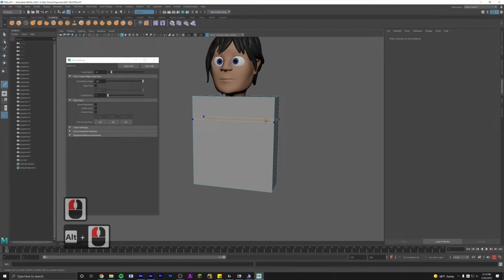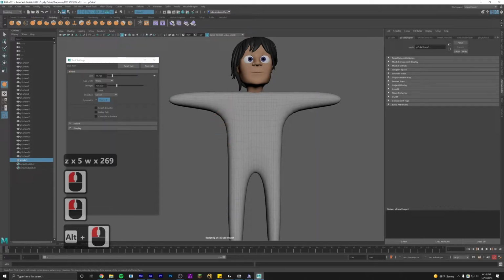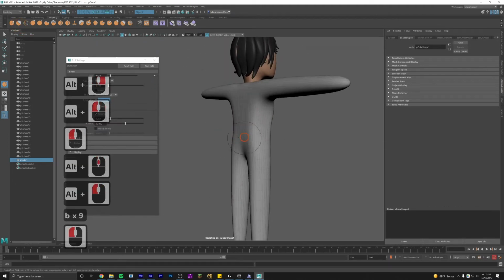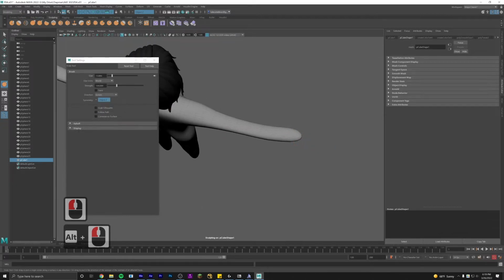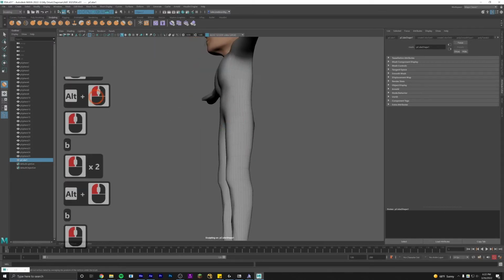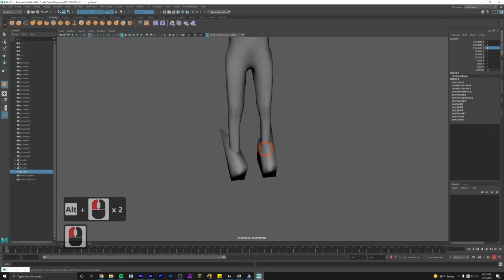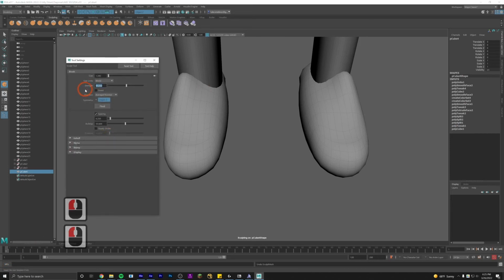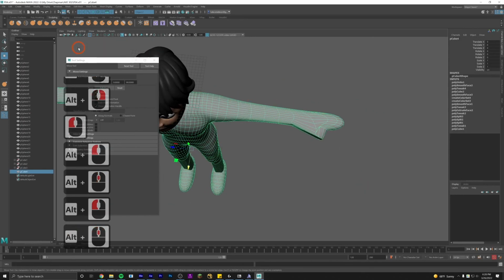4 Sculpting the Body